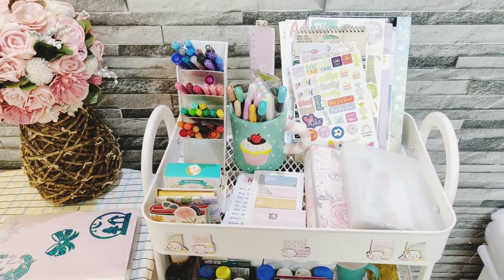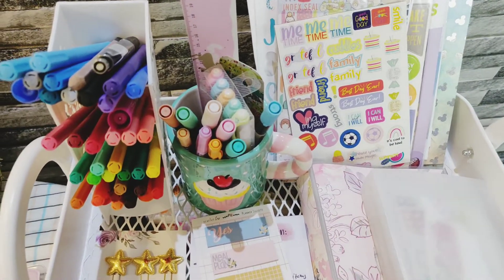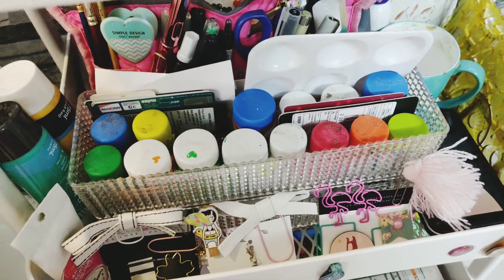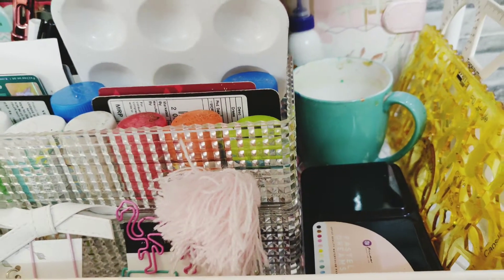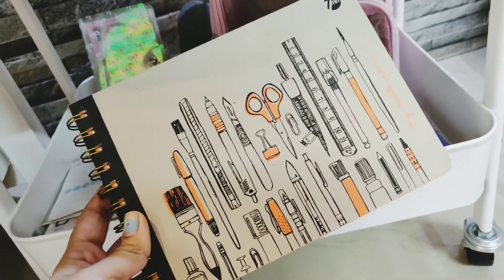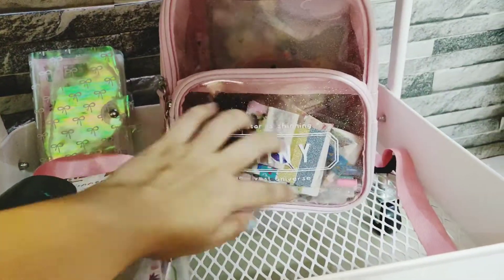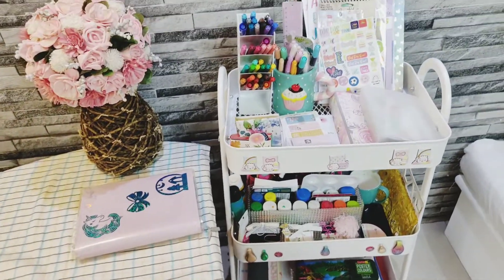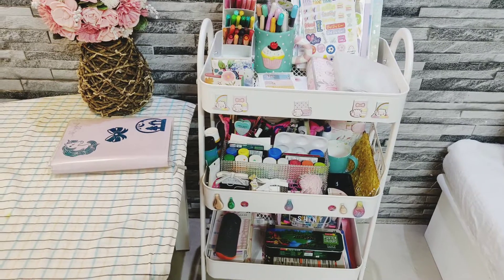Planner cart from Amazon!!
Hey friends,

Thank you so much for coming to my channel and watching this video. I hope you enjoyed it.

I don't earn from YouTube but your support will encourage me to make more of such videos. 💕

Amazon link for the cart:
Sagrach 3 Tier Metal Rolling Cart...

You can find similar cart at IKEA. They didn’t have white in stock when I bought. Hence, I chose this one from Amazon.